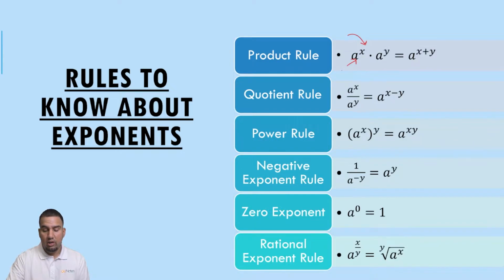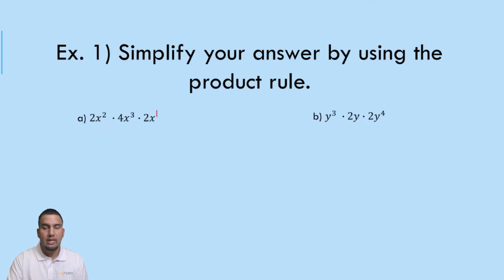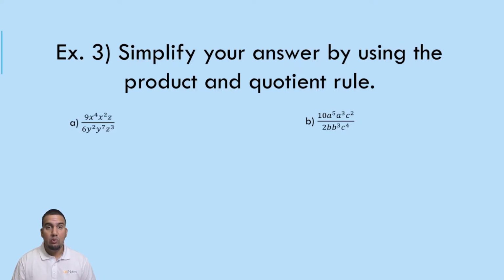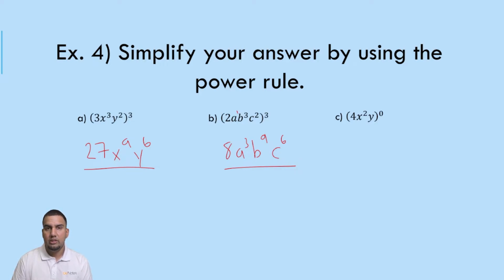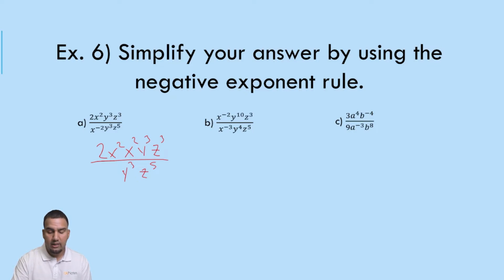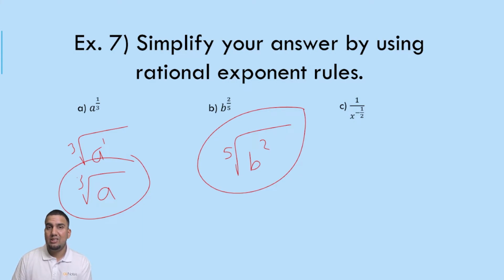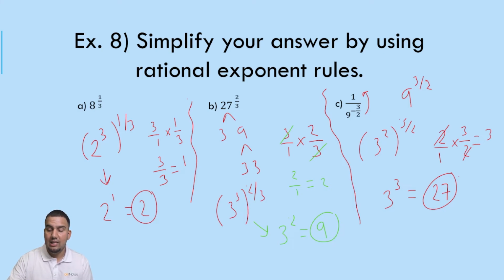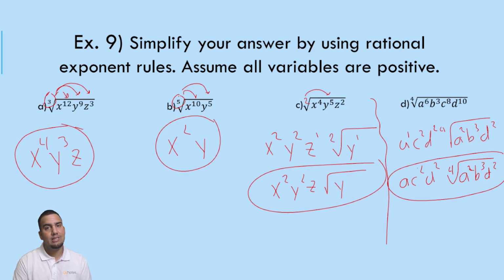6.1-Integer and Rational Exponents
In this video you will learn how to work with the rules of integer and rational exponents.